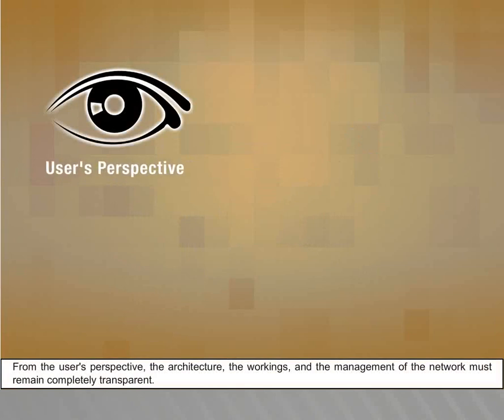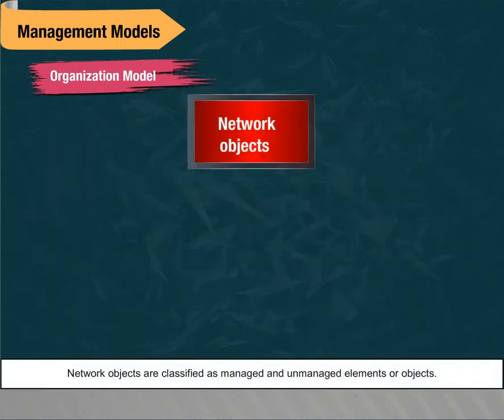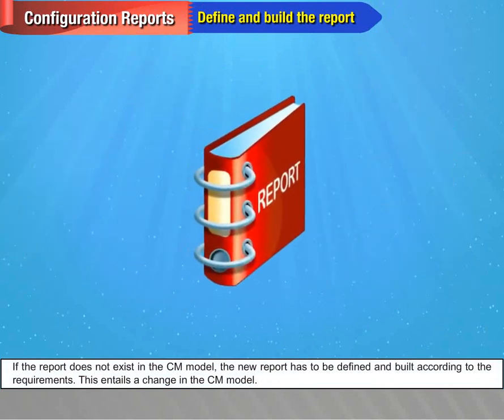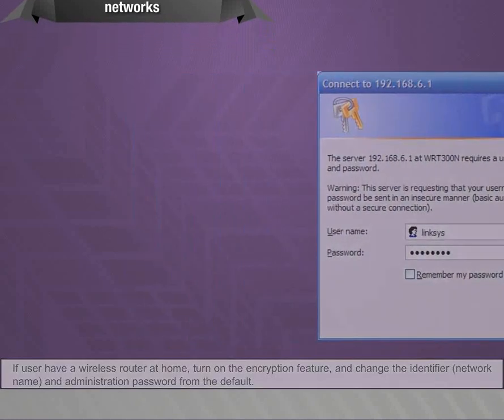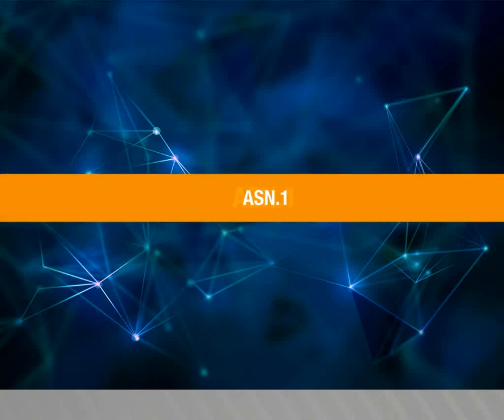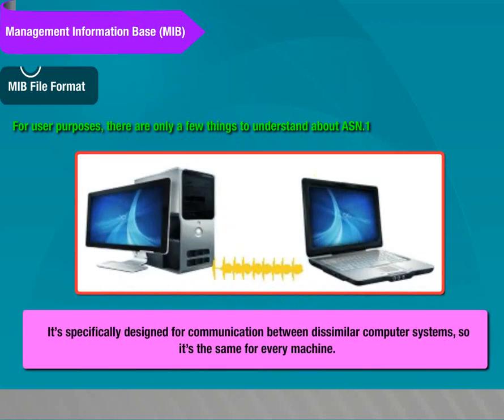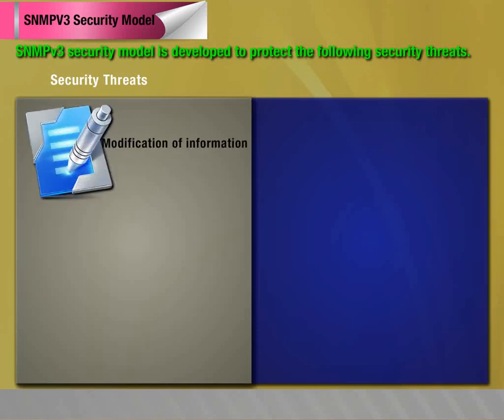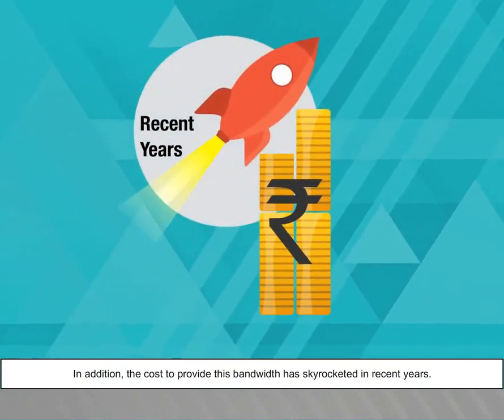B Level - NMIS 7 Network Management